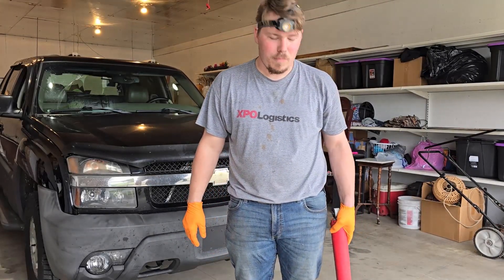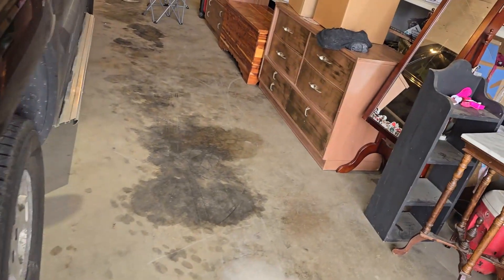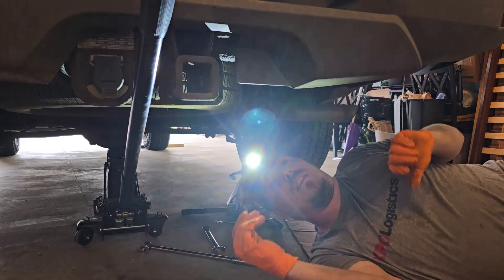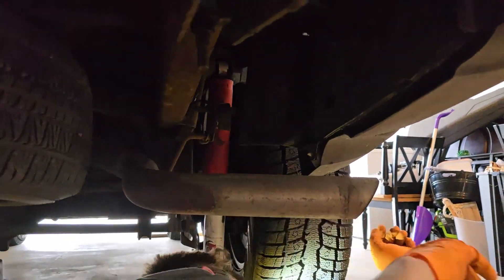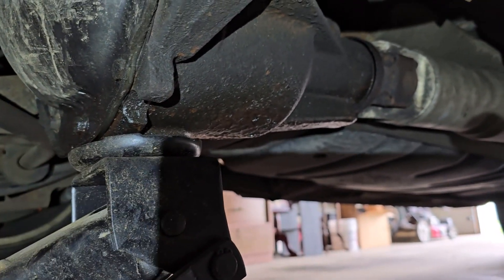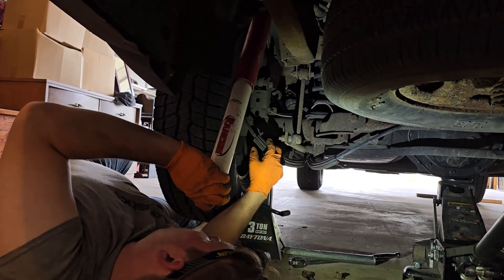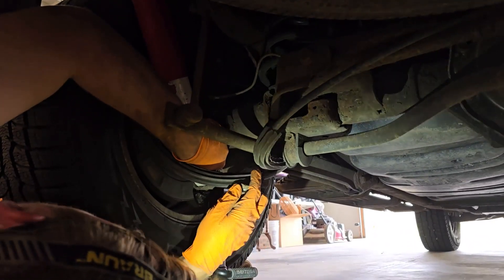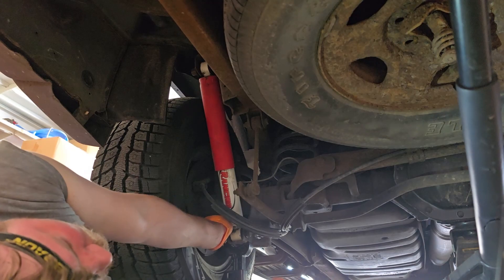Easy, Stress free Shock Swapping!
What's going on Dawgs!?  In this video we are replacing some more worn out shocks on this 280 thousand mile old chevy avalanche!